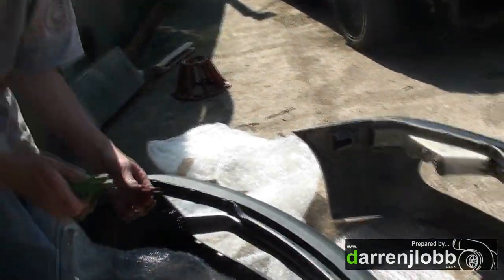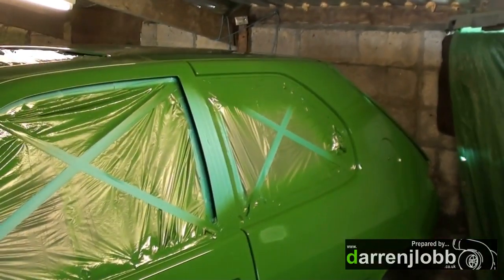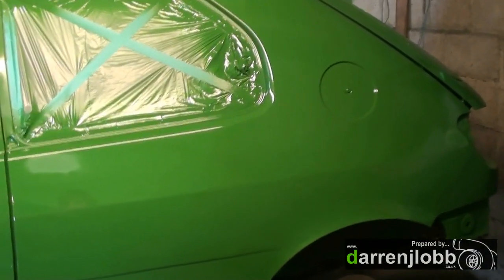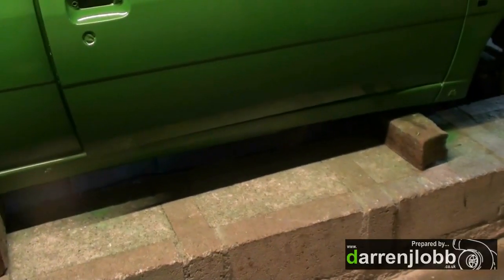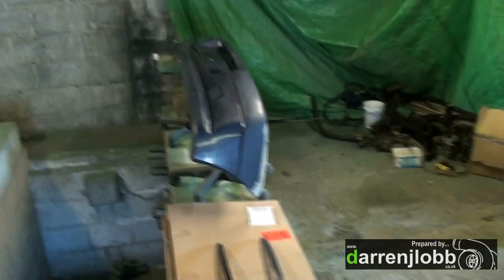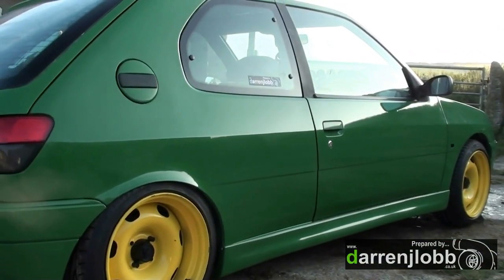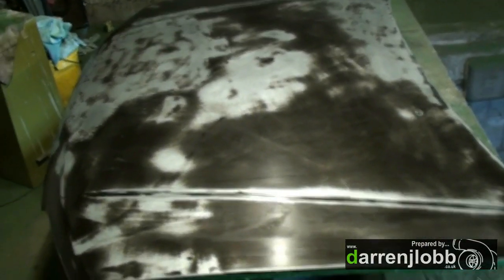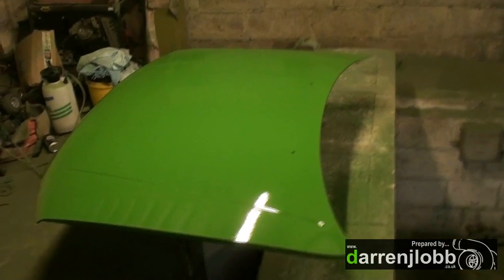darrenjlobb's 2014 JD Derv Bus Project Part 8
Part 8, Sadly lost quite a bit of footage here. But to catch up, basically after spending many hours wet sanding / polishing, I decided after burning through in a few places, the best thing to do was learn from my mistakes, and re paint the entire car again, so the whole car was wet sanded back, re masked / cleaned, and a second much wetter coat of paint was applied, and overall much happier with the outcome!